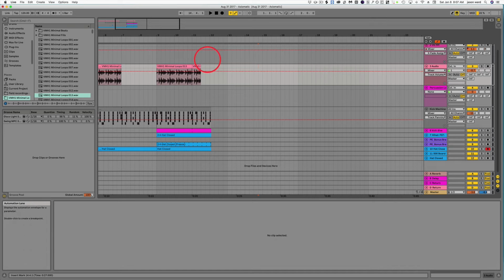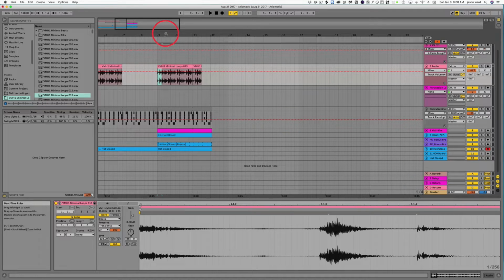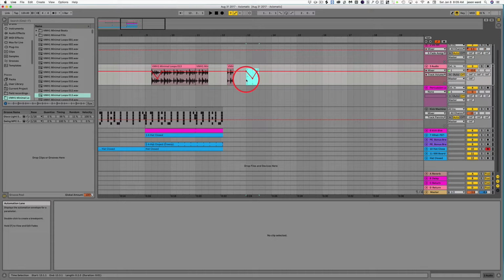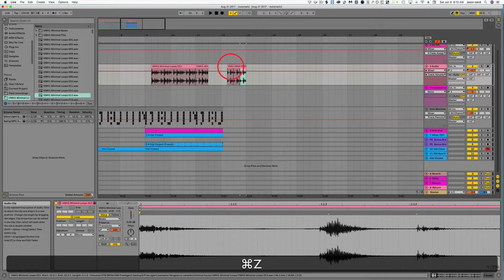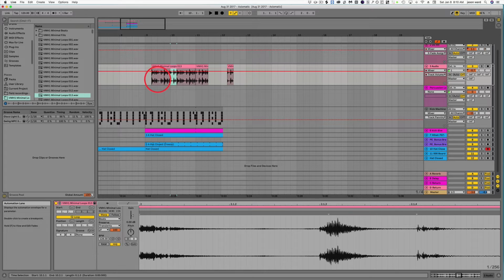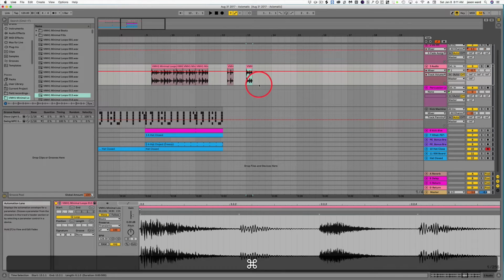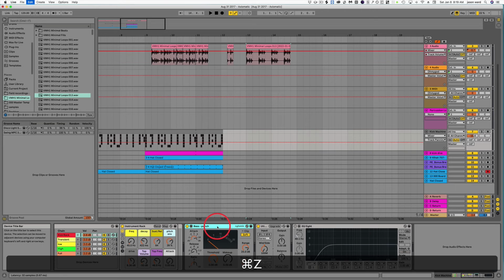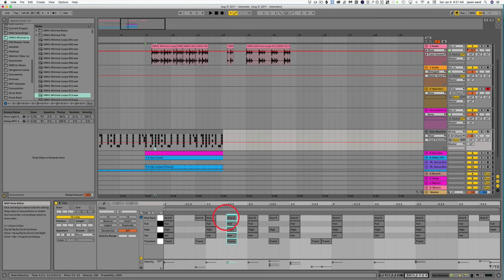Ableton 11 Cut Copy Paste Duplicate Delete